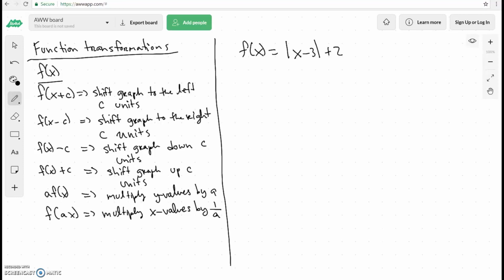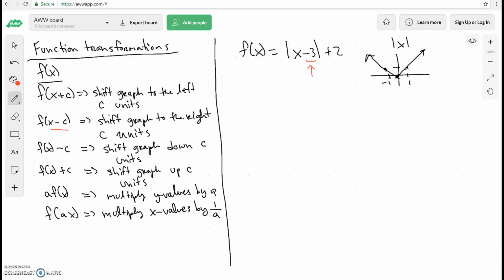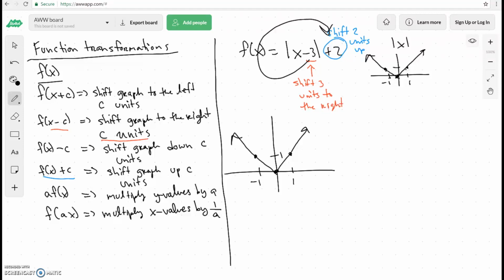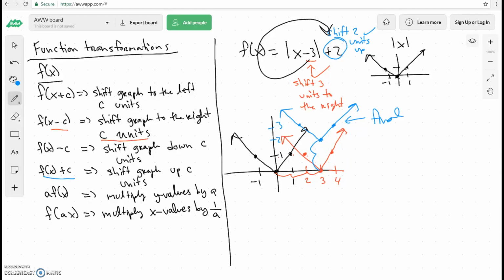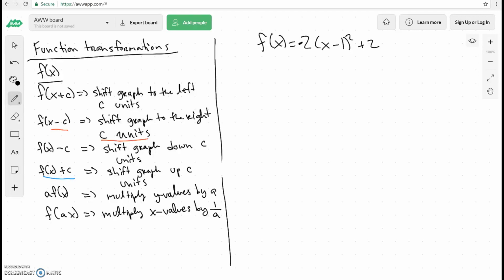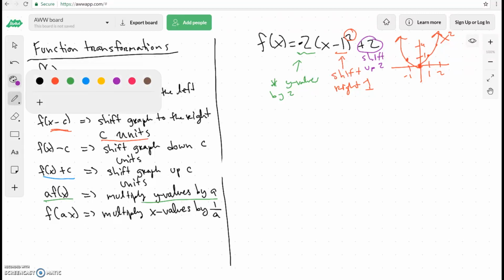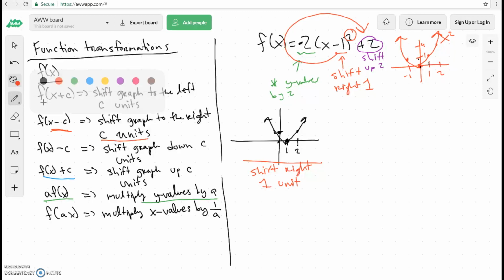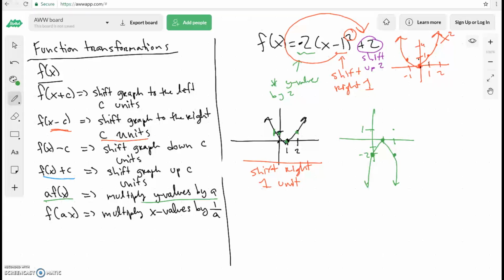Math 141: Function Transformations